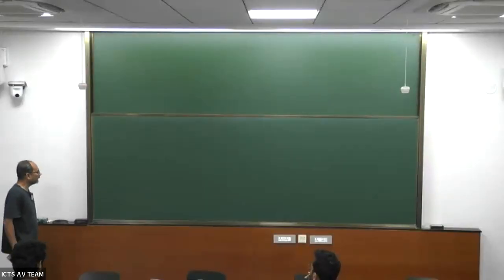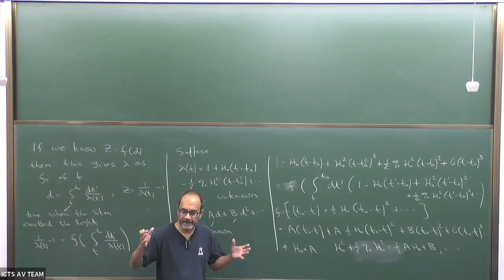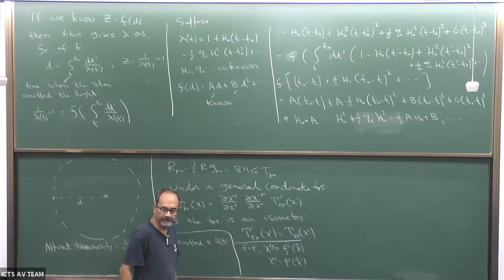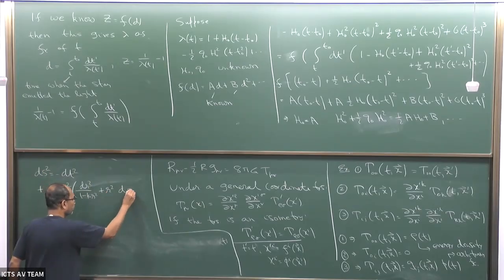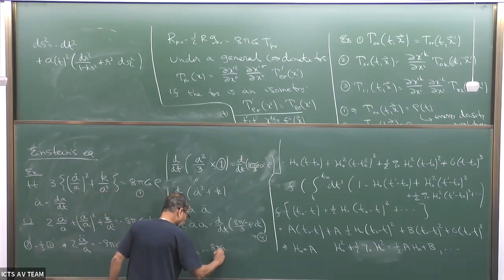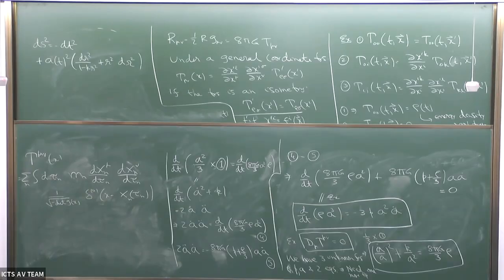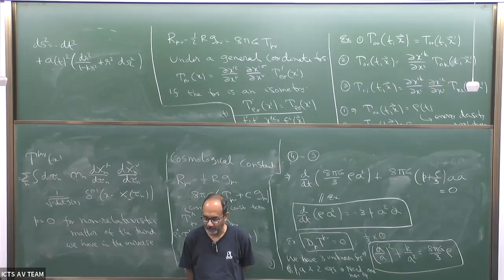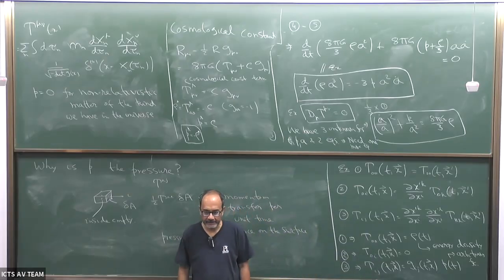Lecture -29 Introduction to General Relativity by Ashoke Sen (29-03-2023)